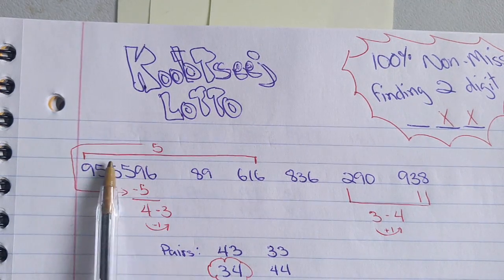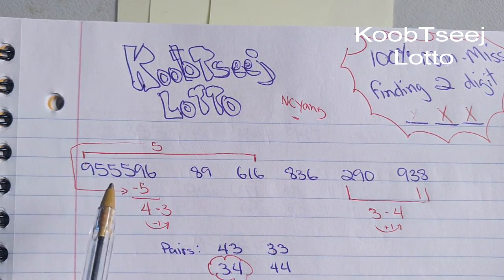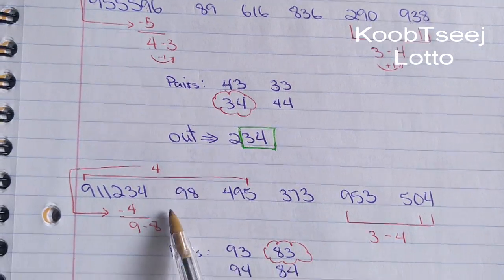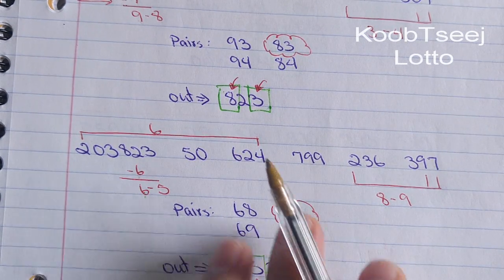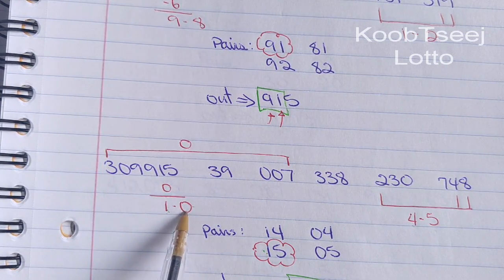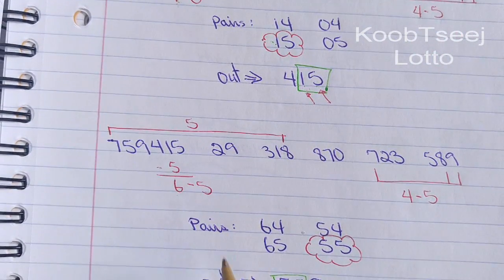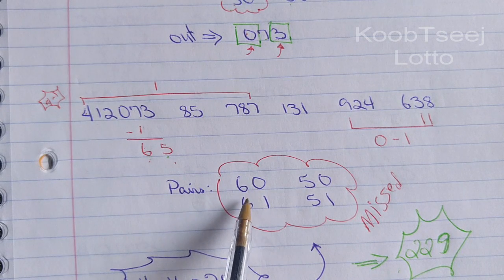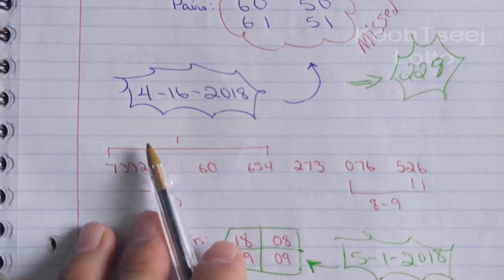Thai Lotto - 1 or 2 digit touch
Thai lotto 1 or 2 digits touch formula..

Ok... take a look at this silly formula but it works... it hit most of the time in the past.
but not guarantee that you will win on the next drawn.